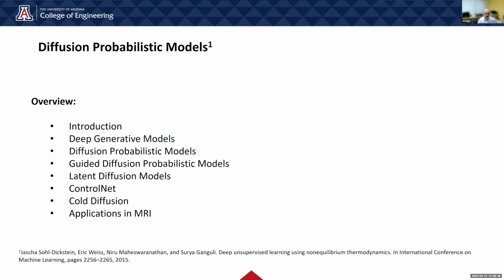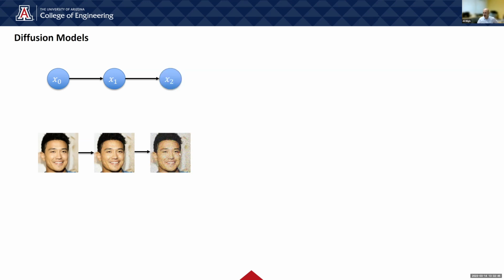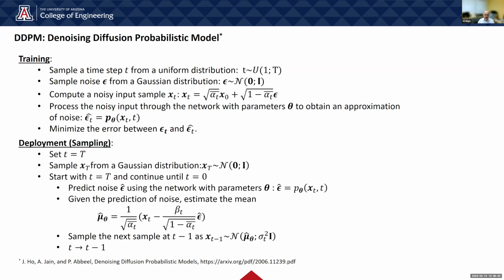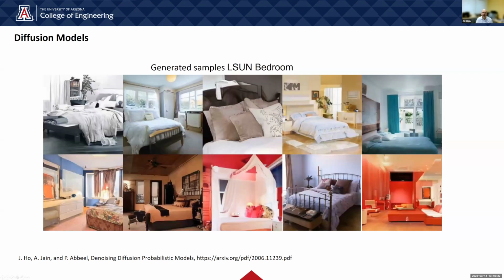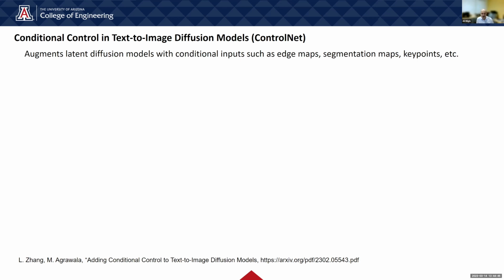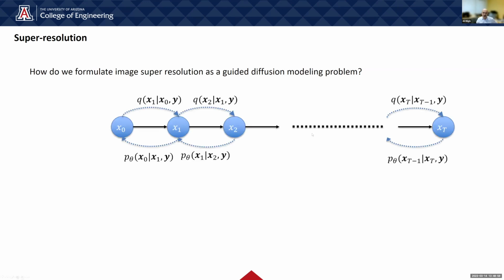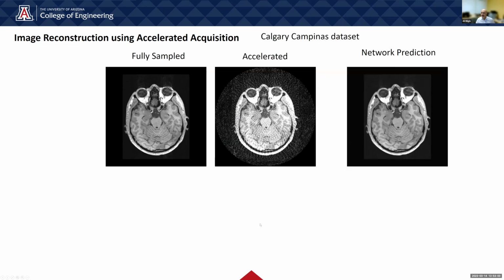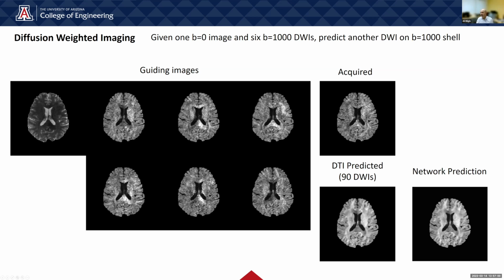Diffusion Models - Ali Bilgin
Ali Bilgin, Associate Professor of Biomedical Engineering from the University of Arizona, is presenting at the Statistics in Imaging Virtual Working Group.